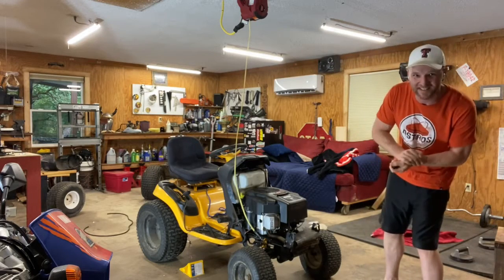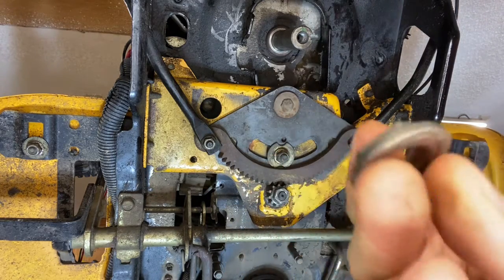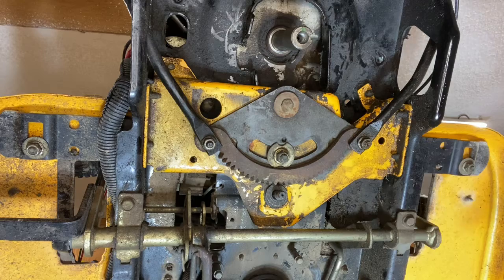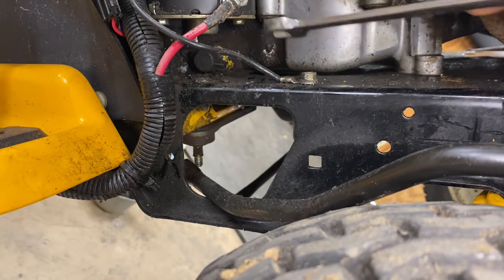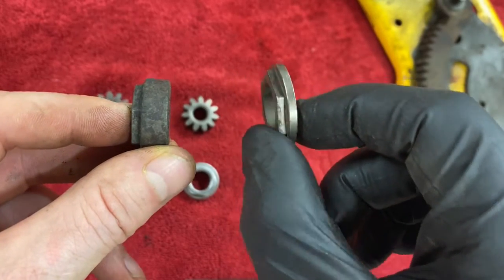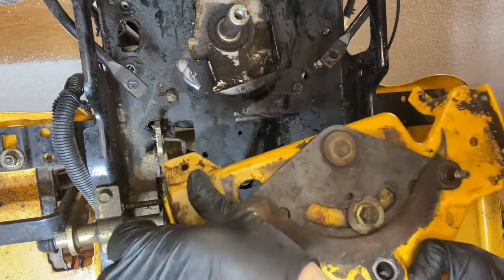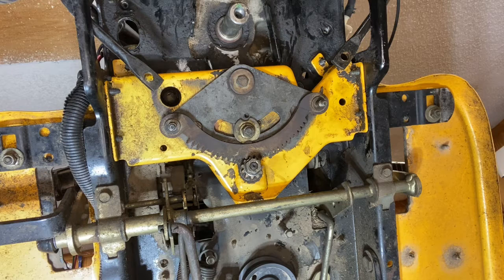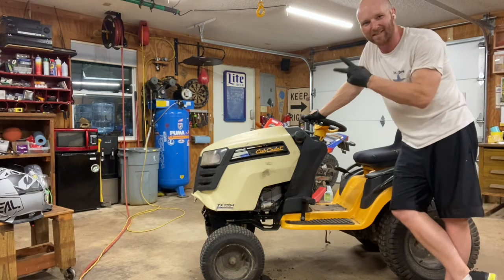Cub Cadet Steering Repair; Bushing & Pinion Gear Replacement GTX 1054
Cub cadet steering repair, bushing and pinion gear replacement on a GTX 1054 with power steering. Enjoy this one was quite the challenge!
Fat Bushing & Pinion
Skinny Bushing & Pinon
Warn Winch in Video

Side Note: Make sure to line up steering wheel straight when tightening pinon gear!

Mower Mike’s Garage